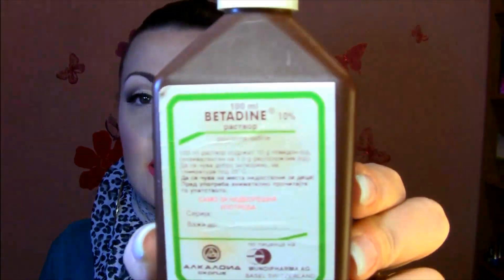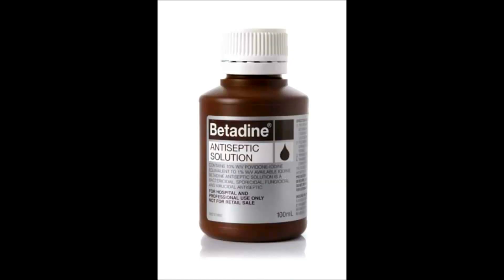How To Get Rid Of Acne and Pimples Overnight (Easy, Fast, and Cheap)